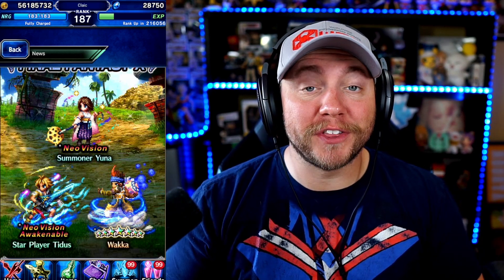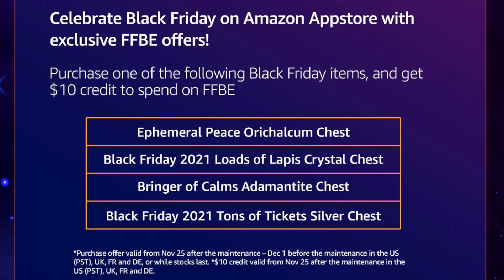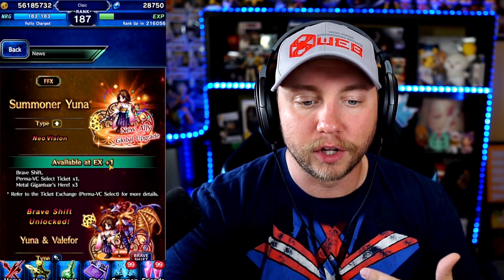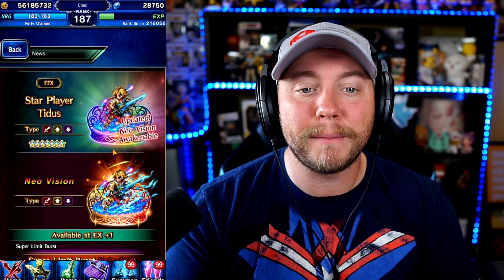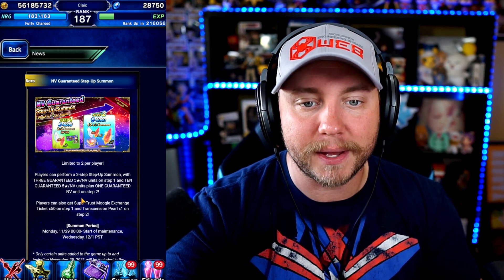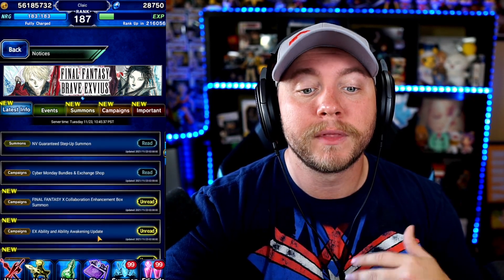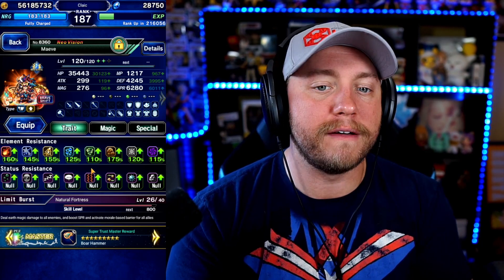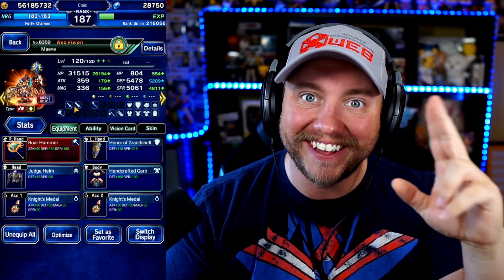NV Yuna Arrives! NV Shard Selector WITH Tifa & Seph! - [FFBE] Final Fantasy Brave Exvius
NV Yuna and the FFX gang get some new units and some buffs in FFBE this week!  We also get a ton of FFX events and some interesting Black Friday and Cyber Monday deals thrown at us!

Save Money With Amazon Coins when summoning!